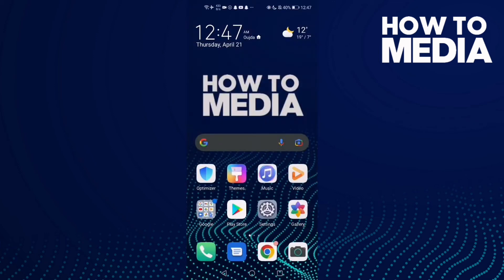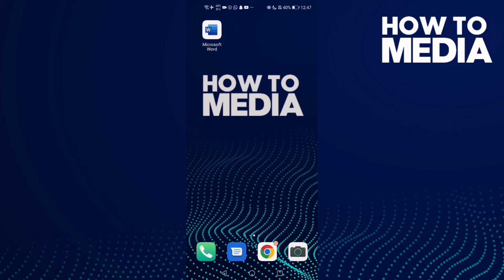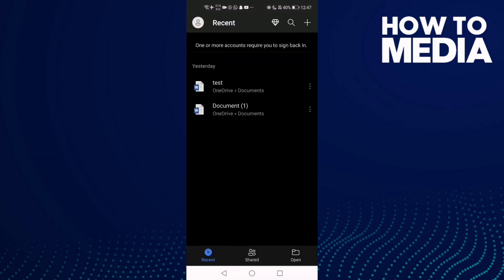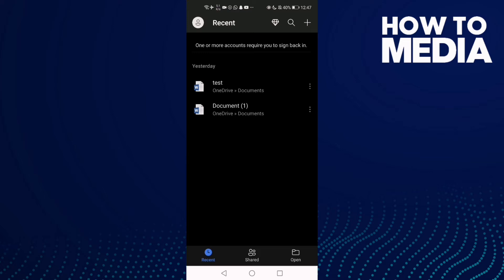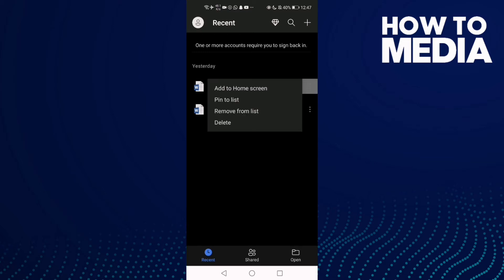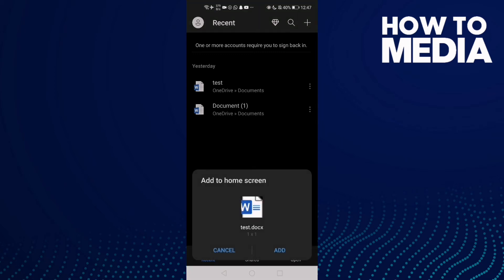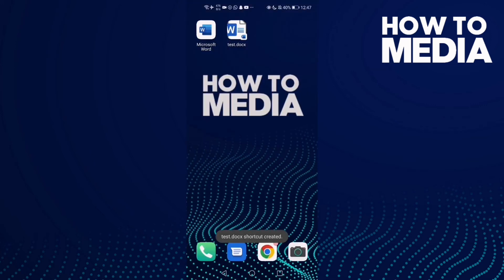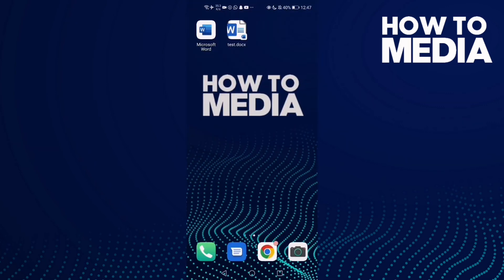How to Add a Document to Home Screen on Microsoft Word Mobile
in this video we discuss :